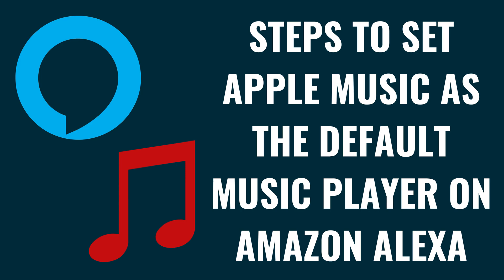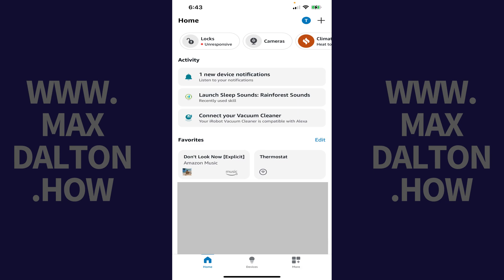How to Make Apple Music the Default Music Player on Amazon Alexa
In this video I'll show you how to make Apple Music the default music player on your Amazon Alexa device.

Timestamps:
Introduction: 0:00
Steps to Link Apple Music to Amazon Alexa Account: 0:34
Steps to Make Apple Music the Default Music Player on Amazon Alexa: 1:39
Conclusion: 3:32

Video Transcript:
If you're an Apple Music enthusiast and own an Amazon Alexa device, you're in the right place! In this video I'll show you how to make Apple Music your default music player on Alexa, ensuring that all your favorite tunes are just a voice command away. Whether you're setting up your device for the first time or just looking to switch from another music service, this guide will walk you through every step of the process.

First, you have to link Apple Music to your Amazon Alexa account.

Step 1. Open the Amazon Alexa app on your iPhone, iPad or Android device. You'll land on your Amazon Alexa home screen.

Step 2. Tap "More" in the menu on this screen, and then tap "Music and More" on the next screen.

Step 3. Tap "Settings" at the top of this screen. You'll land on the Music and Podcasts screen.

Step 4. Scroll down to the Family Services section, and then tap "Link New Service." The Link New Account screen is displayed.

Step 5. Tap "Apple Music." The Apple Music information screen is displayed.

Step 6. Tap "Enable to Use." The next screen will prompt you to allow Apple Music to connect to Alexa. Review this information, and then tap "Allow" to continue. The next screen lets you know that Apple Music has been successfully linked to your Amazon Alexa account. Tap "Close."

Now that you've linked your Apple Music account to your Amazon Alexa account, you'll need to set up Apple Music as the default music player on your Alexa account.

Step 2. Tap "More" in the menu at the bottom of the screen. You'll land on the More screen.

Step 3. Tap "Settings" in this menu. The Settings screen is displayed.

Step 4. Scroll down to the Alexa Preferences section, and then tap "Music and Podcasts." You'll land on the Music and Podcasts screen.

Step 5. Tap "Family Default Services." The Family Defaults screen is displayed.

Step 6. Navigate to the music section, where you'll see your current default music player, and then tap "Change" next to it. A services menu pops up where you'll see a list of music sources you can use on your Alexa devices.

Step 7. Tap to select "Apple Music." This window will close, and you'll return to the Family Defaults screen, where you'll see that Apple Music is now shown as the default music player on all of your Alexa devices.

Step 8. Now, navigate to the Artist and Genre Stations section, and then tap "Change." A services menu pops up where you'll see a list of music sources you can use on your Alexa devices.

Step 9. Tap to select "Apple Music." This window will close, and you'll return to the Family Defaults screen, where you'll see that Apple Music is now shown as the default music player for artist and genre stations on all of your Alexa devices.